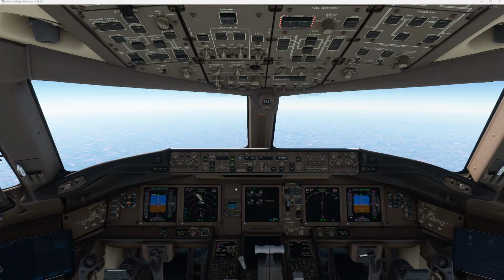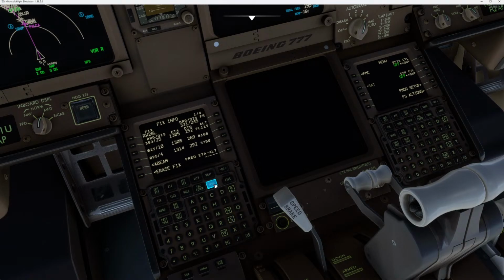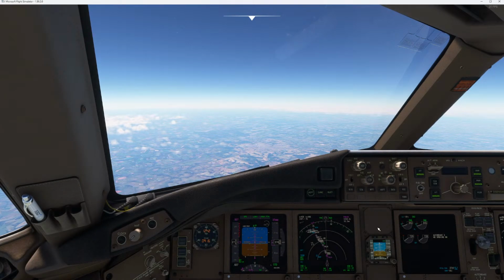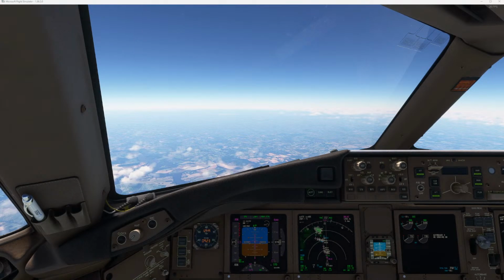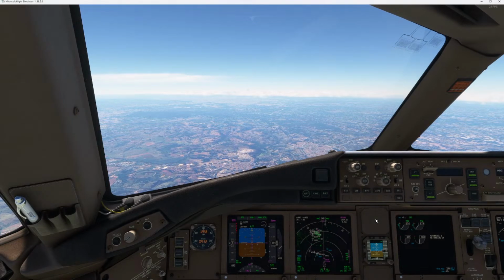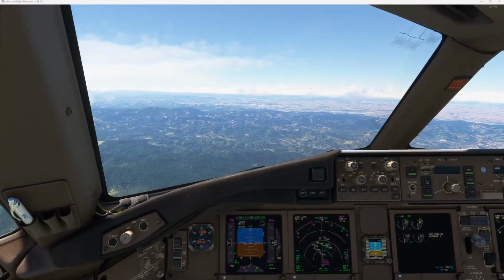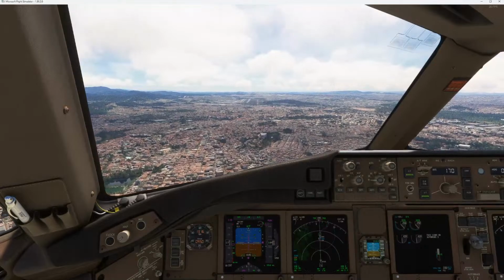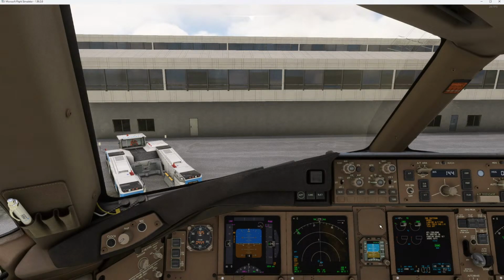🔴Morning Arrival: Landing the PMDG 777 in São Paulo on VATSIM After a 9-Hour Flight from Chicago! ✈️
🌅✈️ Good morning from the skies of Brazil!

Join us as we wrap up an epic 9-hour overnight journey from Chicago O’Hare (ORD) to São Paulo/Guarulhos International (GRU) in the iconic PMDG 777. After hours of cruising, it’s time for the final and most exciting part—our morning approach and landing in São Paulo, all while live on the VATSIM network with real-time ATC.

🛫 Flight Details:

Aircraft: PMDG 777 🛩️
Departure: Chicago O’Hare International (ORD) 🌃
Arrival: São Paulo/Guarulhos International (GRU) 🌴
Network: VATSIM (live ATC and traffic) 🎙️
Flight Time: ~9 hours ⏱️
🚀 What to expect in this stream:

Stunning sunrise views on final approach 🌄
Realistic landing procedures and ATC communication 🎧
Post-flight debrief and chill vibes ✨
Aviation discussions and viewer interaction 💬
👨‍✈️ Hop into the cockpit and join us for this thrilling morning arrival! Let’s land this bird together!